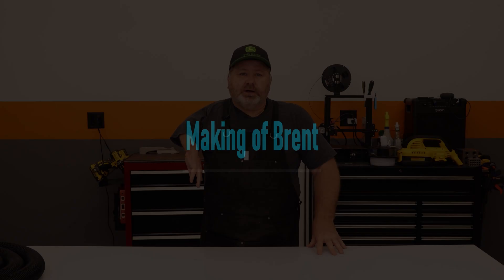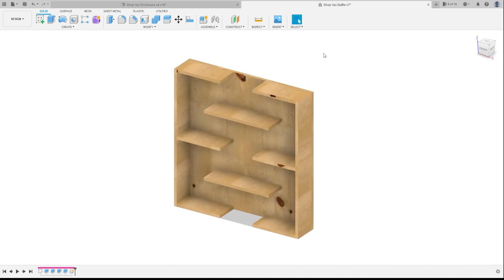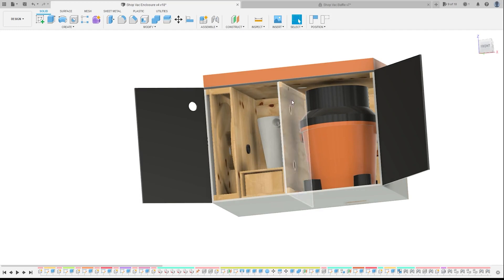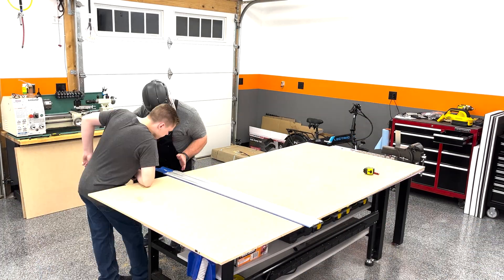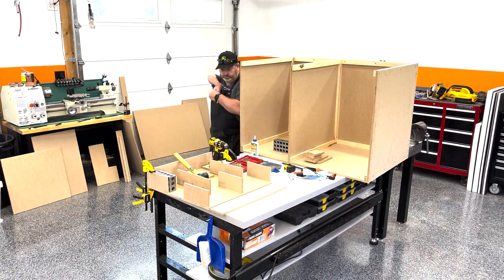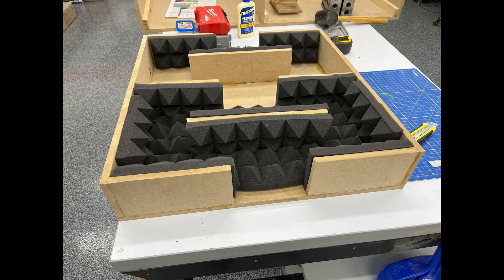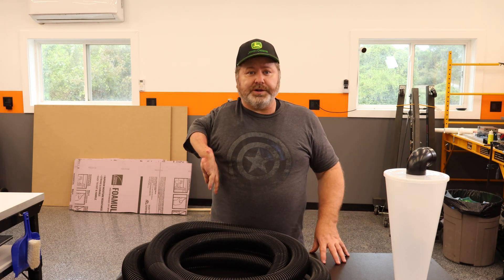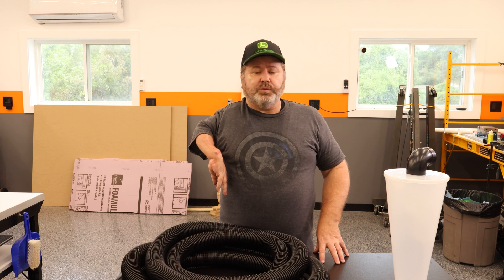DIY Shop Vac Enclosure (Part 1)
My first attempt at making a multi-purpose shop vac enclosure. It not only keeps the vac quiet, but has some extras thrown in.

You can find my 3D printed parts design files on Thingiverse

0:00 Intro
1:32 Enclosure Design
4:42 Initial sound level testing
6:01 Building the Enclosure
12:21 Results
13:54 Conclusion and what's next